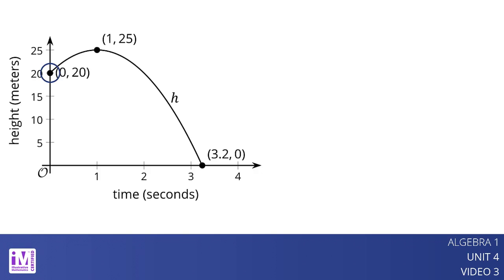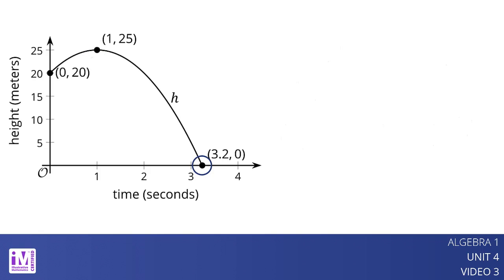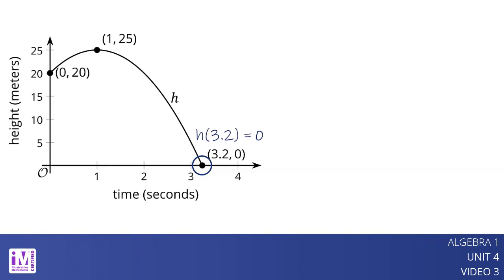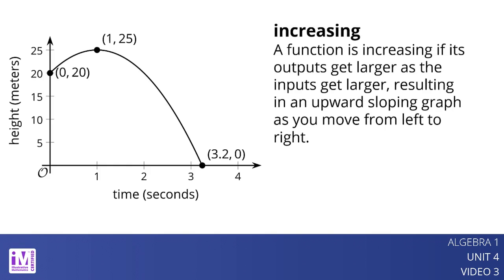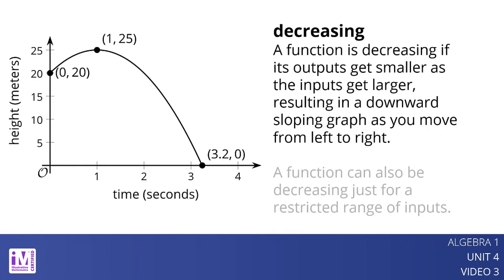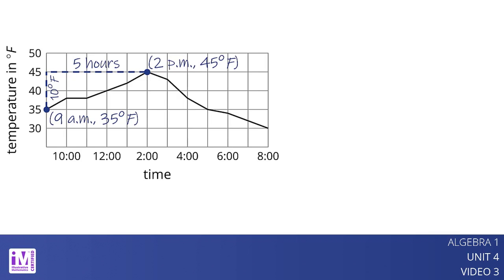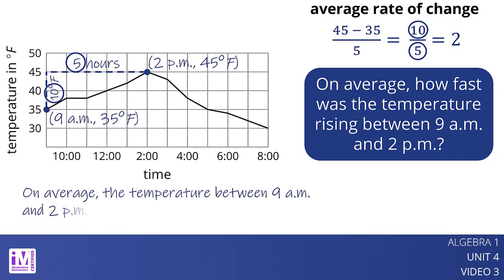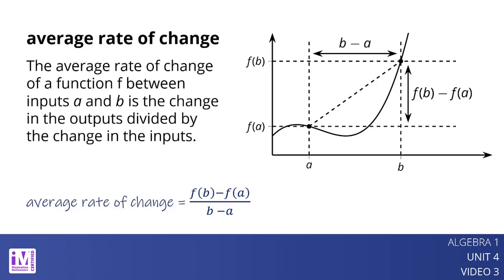VLS Alg1U4V3 Graphs of Functions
This is video lesson summary three of seven for Algebra 1, Unit 4, Lessons 6–7.